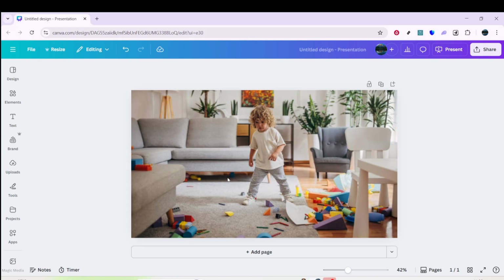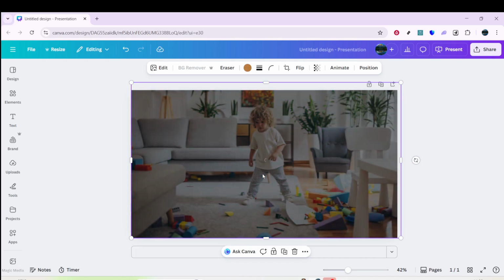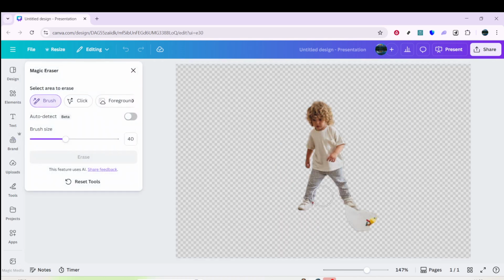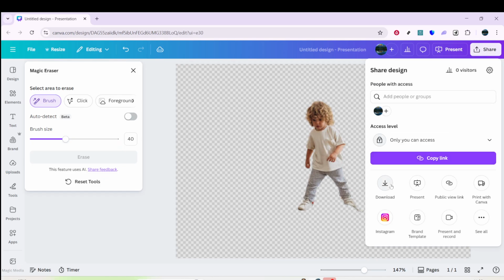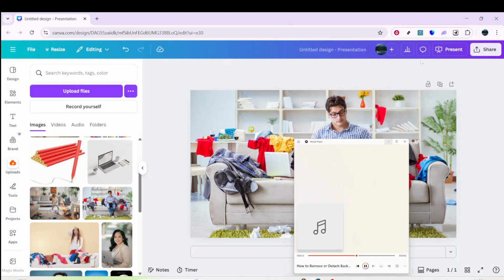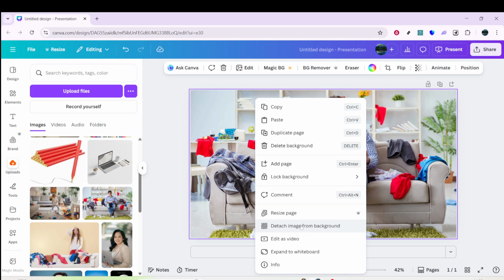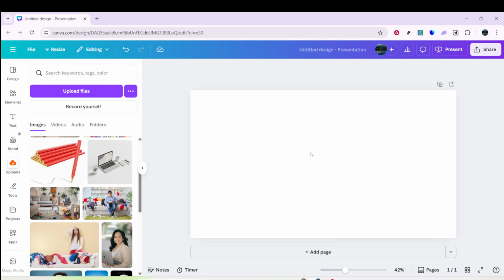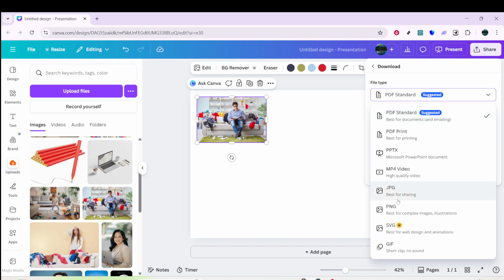How to Remove or Detach Background in Canva Browser (Updated 2025)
How to Remove or Detach Background in Canva Browser – Step by Step